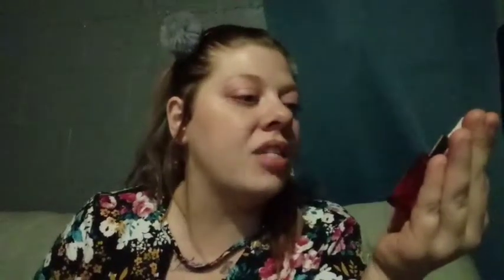Jan. Allure box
Unboxing 2019 Jan allure beauty box.